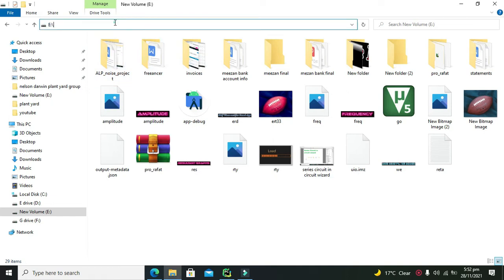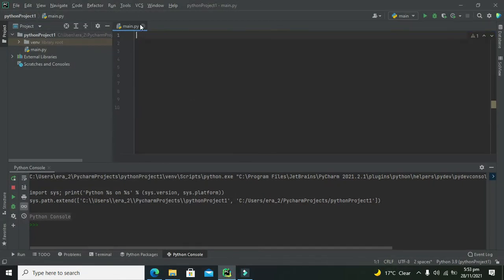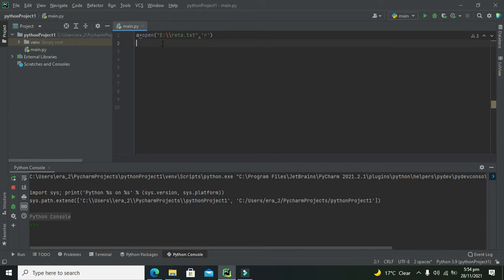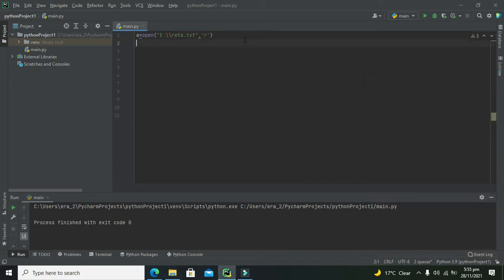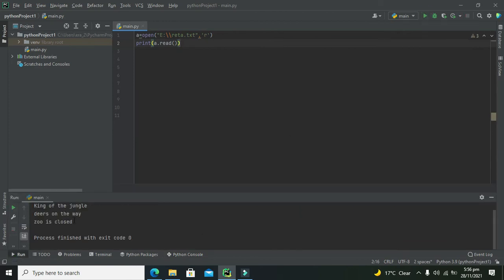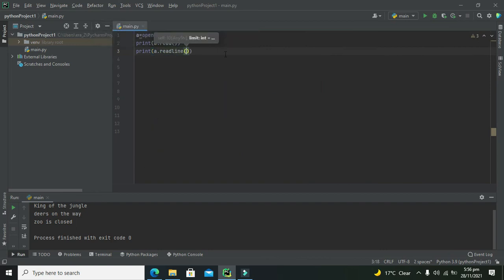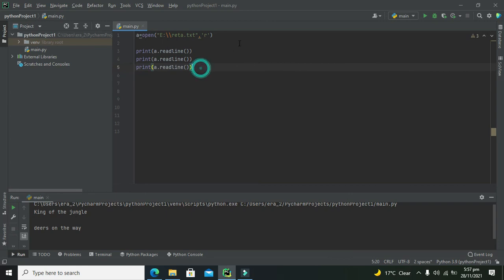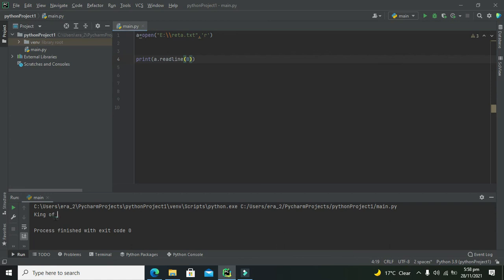how to read a text file in pycharm | how to read a text file in python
1. how to read a text file in pycharm.
2. how to read a text file in python.
3. tutorial on how to read a text file in pycharm.